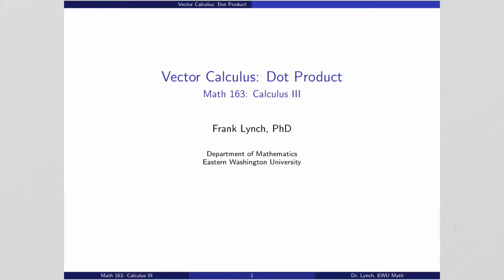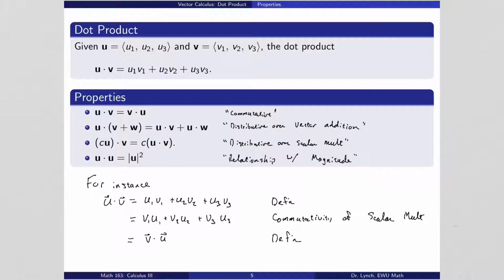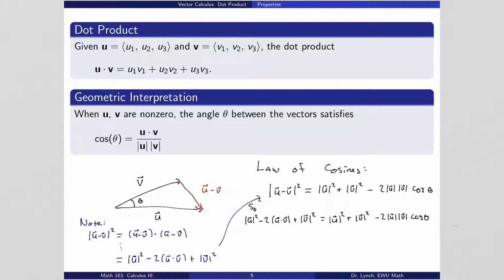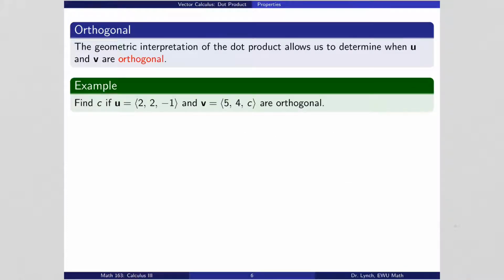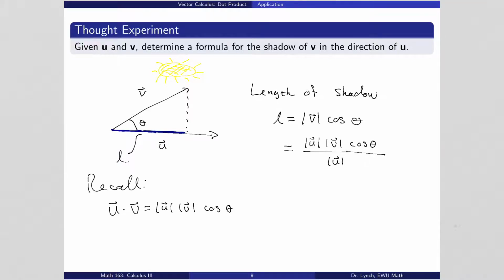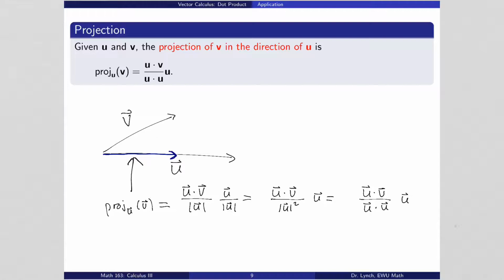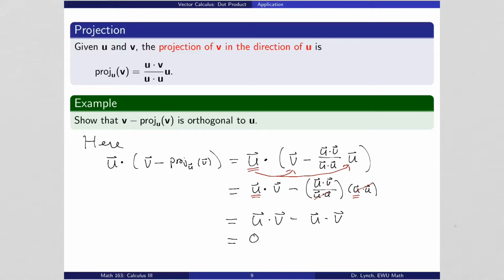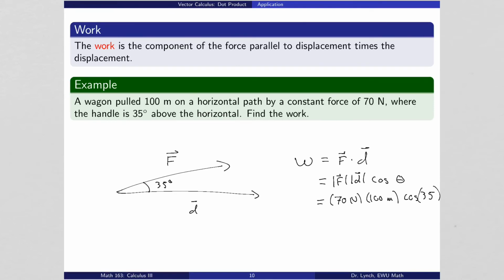EWU Math 163: Vector Calculus - Dot Product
We discuss the definition, properties, and applications of the dot product.